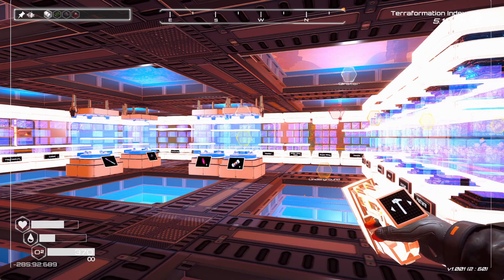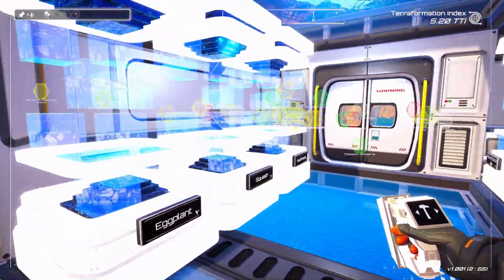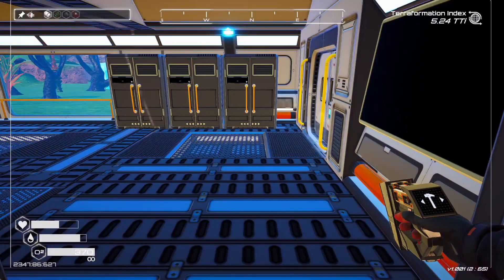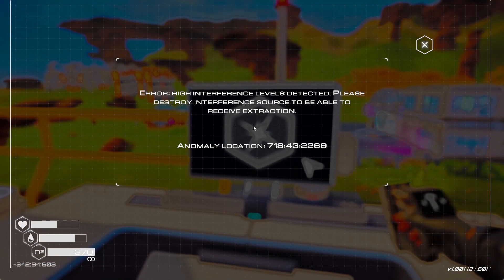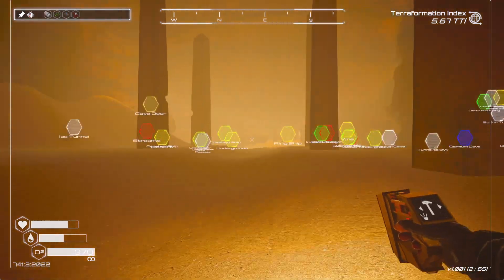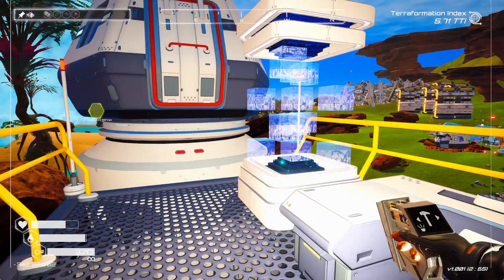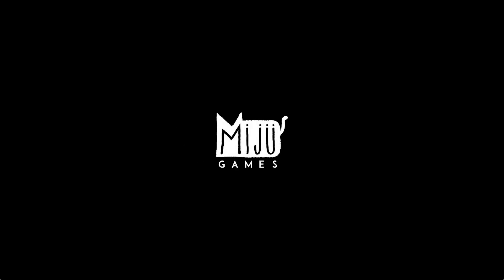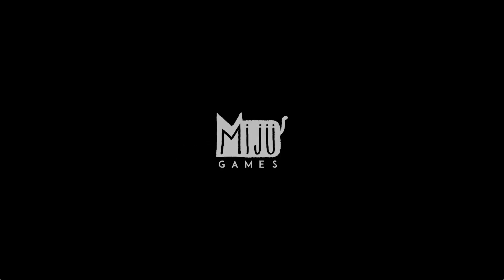DGA Plays: The Planet Crafter - 3 Endings!?